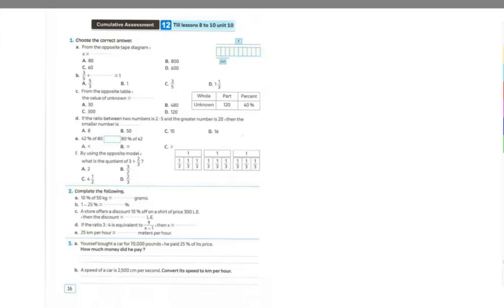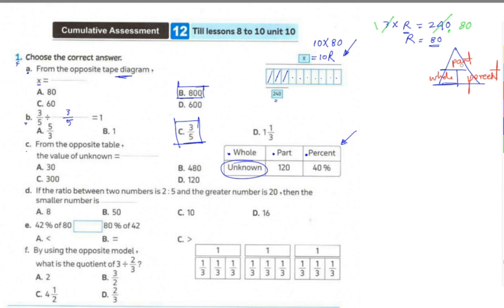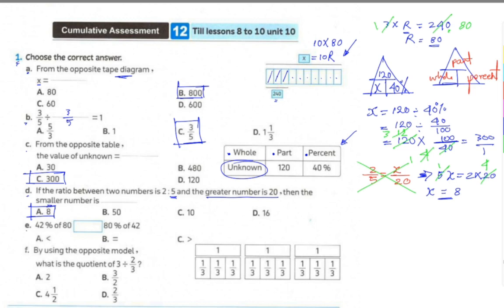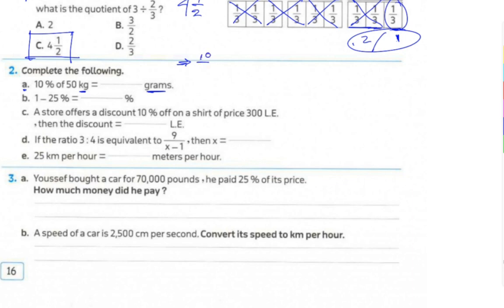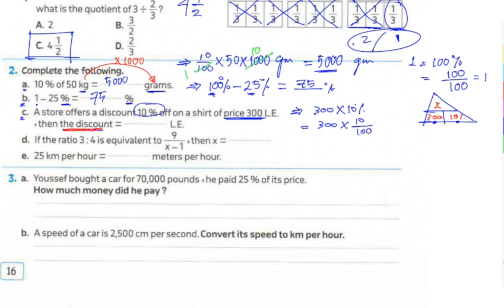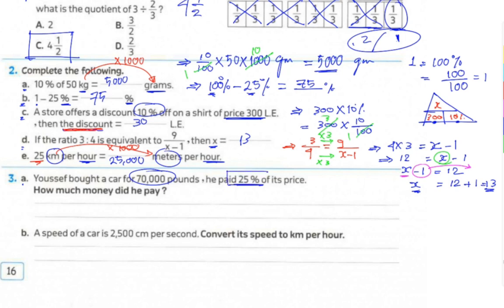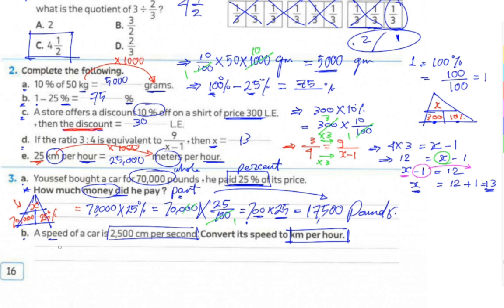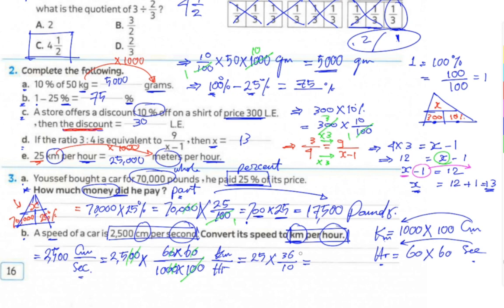Cumulative Assessment 12 Till Lesson 10 Unit 10 ( Part & Whole & Percentage ) Grade 6 Term 2